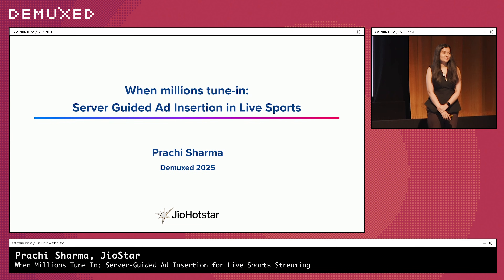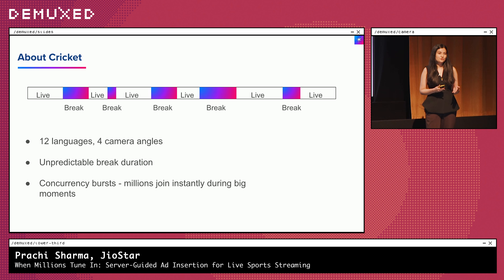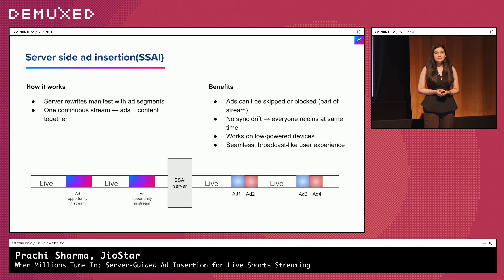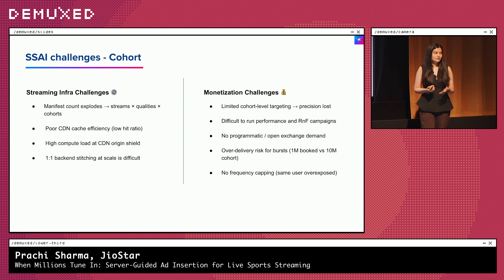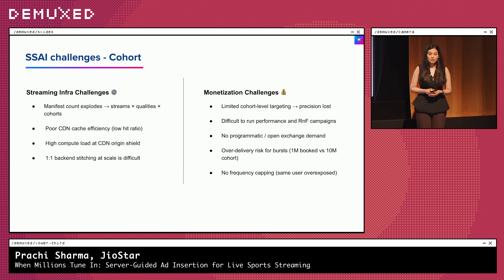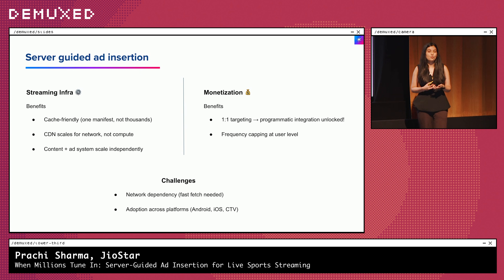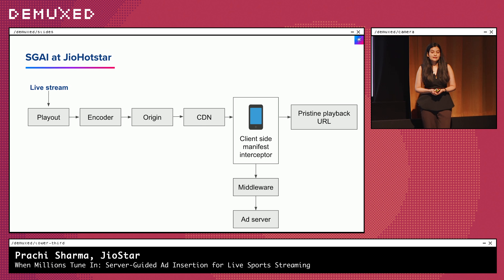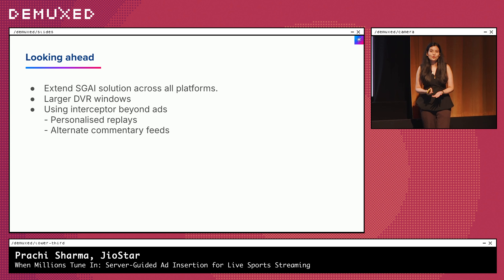Prachi Sharma - When Millions Tune In: Server-Guided Ad Insertion for Live Sports Streaming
Delivering targeted ads in live sports streaming is not just an adtech challenge - it’s a streaming engineering problem.
At JioHotstar, we serve billions of views across live events, handling concurrency spikes that rank among the largest globally.

This talk will explore how we built and scaled our custom Server-Guided Ad Insertion (SGAI) system for live sports, where ad breaks are unpredictable in both timing and duration. We’ll discuss why we moved beyond traditional SSAI, and how we engineered:

* Manifest manipulation and segment stitching on the fly
* Millisecond-level ad decisioning to insert ads without disrupting playback
* Strategies for handling massive concurrency surges during peak moments of live matches.

We’ll also share real-world lessons from operating at this scale - where streaming architecture and monetisation must work hand-in-hand. Whether you’re building for ads, scale, or live video, this session will provide practical insights into designing systems that balance playback quality with revenue performance.

This talk was presented at Demuxed 2025 in London, a conference by and for engineers working in video.